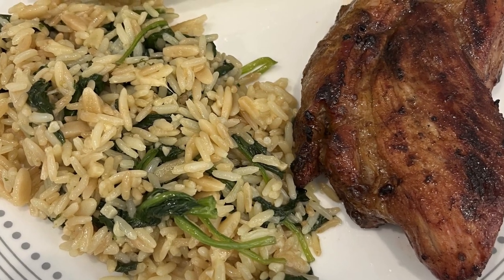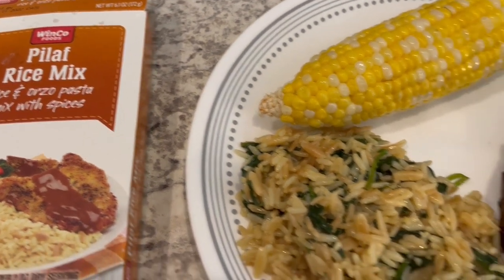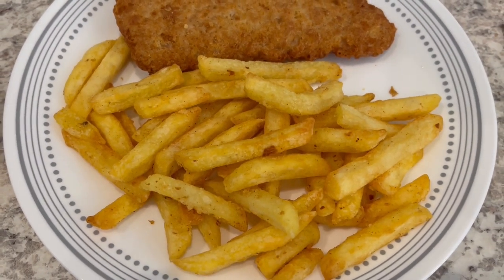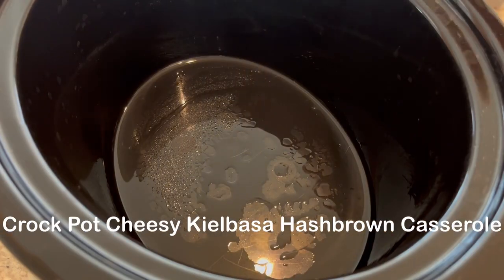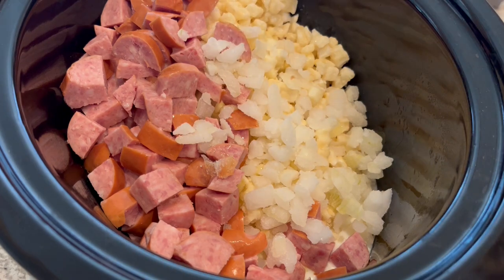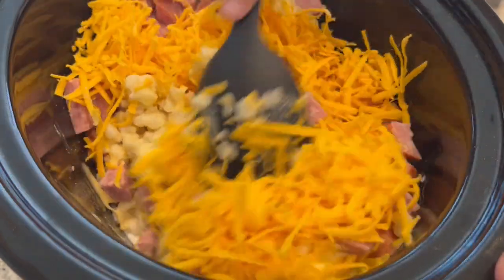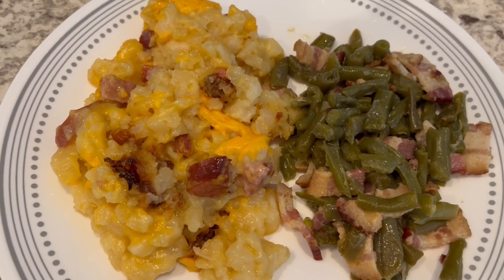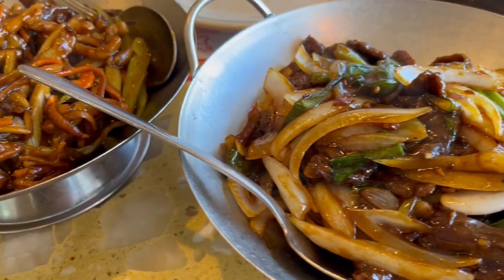What's For Dinner? (#26) | NEW Easy Crock Pot Recipe | Quick & Easy Dinner Ideas!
Slow Cooker Cheesy Kielbasa Hashbrown Casserole